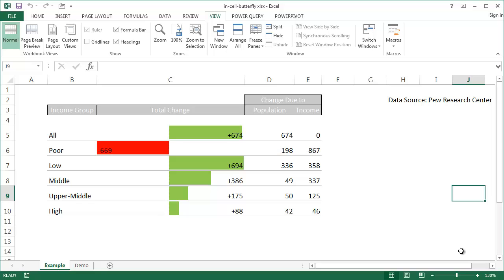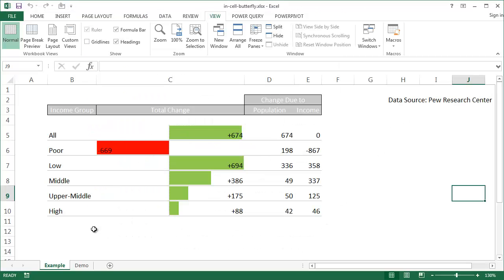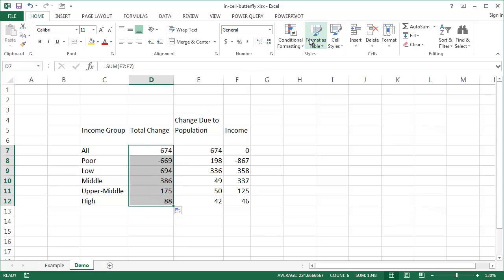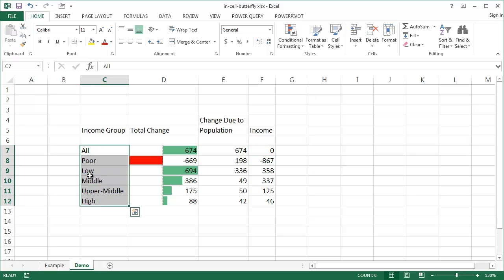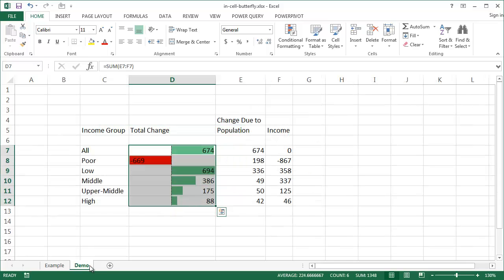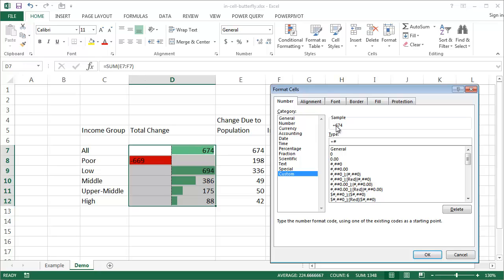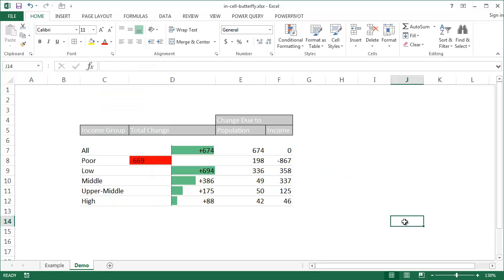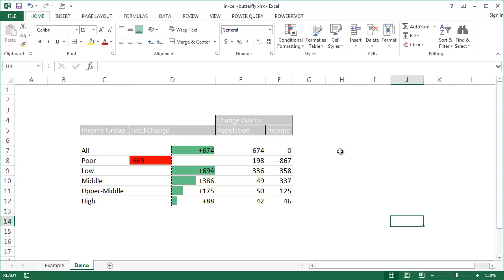Quick Guide: Building In-Cell Butterfly Charts for Impactful Data Presentation in Excel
This video shoes how to create a in cell butterfly chart and can also be considered a tornado chart.  Instead of using the charting engine, this example show how to use conditional formatting to create the type of visualization. Elevate your data with this step-by-step guide to create a snazzy visualization tool allows you to compare and contrast data points efficiently, all within the confines of a worksheet cells. Whether you're presenting financial comparisons, operational efficiencies, or market research findings, an In-Cell Butterfly Chart will make your data stand out. By following the detailed tutorial, you'll learn to create these charts quickly and customize them to fit your analysis needs, ensuring your presentations capture the attention they deserve.